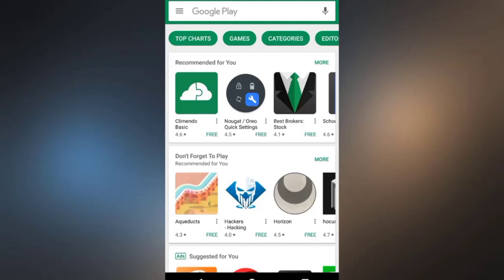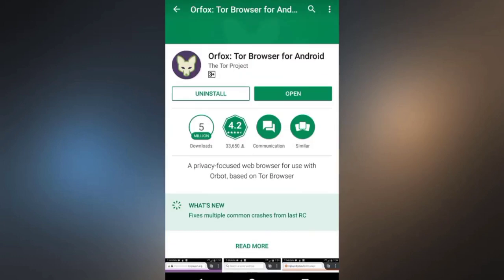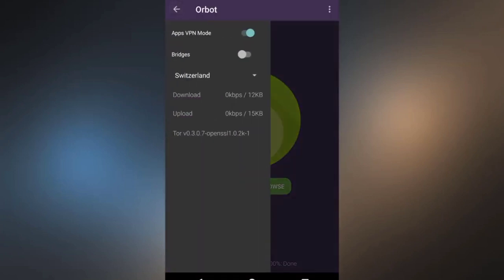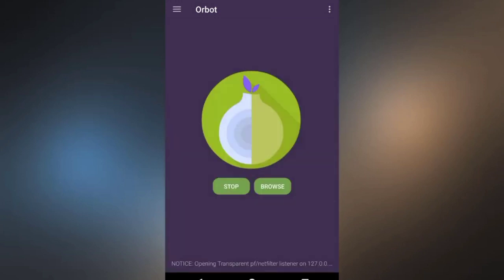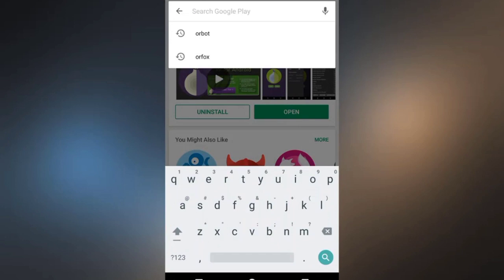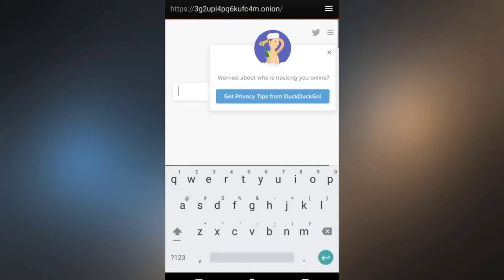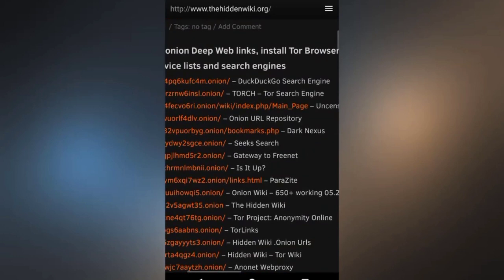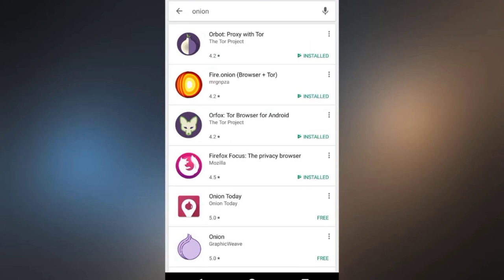How to access deep web in android mobile?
Want to explore the hidden parts of the internet? In this video, I'll guide you step-by-step on accessing the deep web using Tor Browser on your Android device. The deep web contains content not indexed by traditional search engines, offering anonymity and privacy.

In this tutorial, you'll learn:

How to download and install Tor Browser for Android
How to configure Tor Browser for secure browsing
Tips for safely exploring the deep web
Important precautions to protect your privacy and security